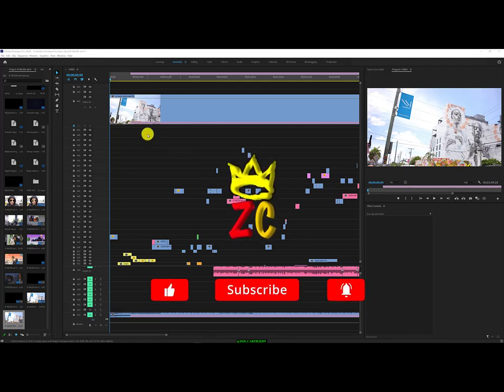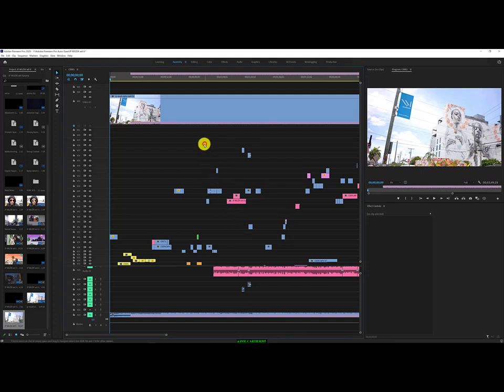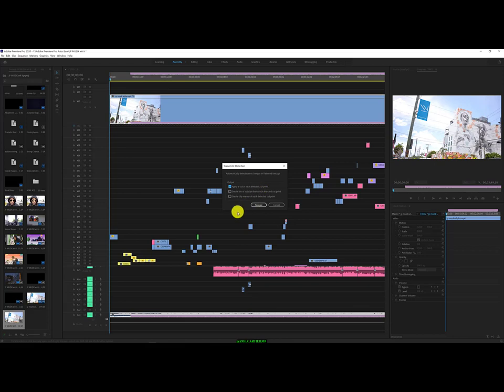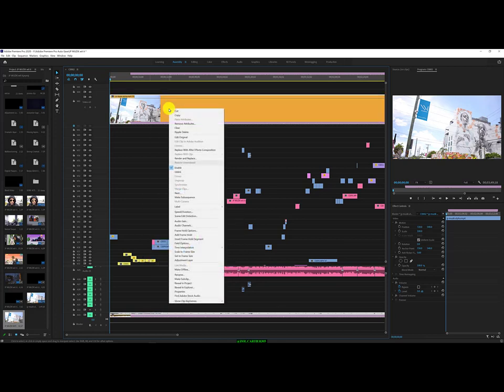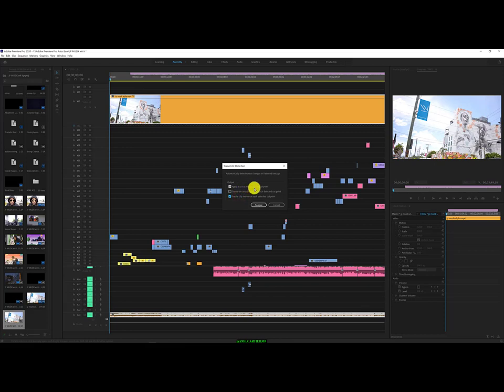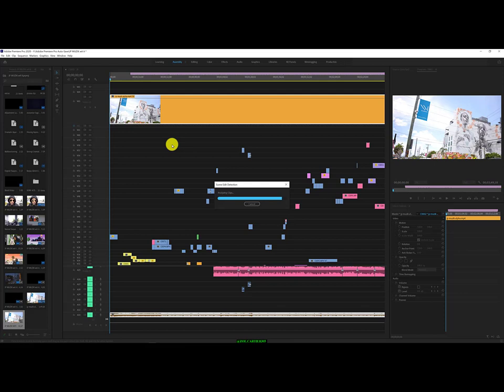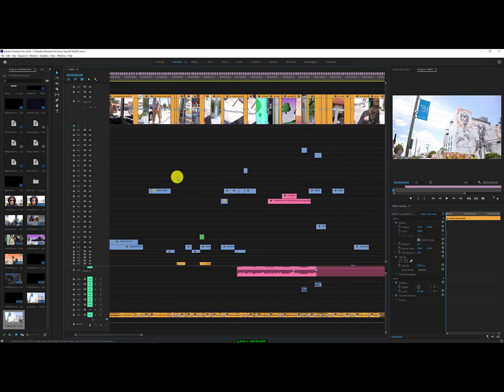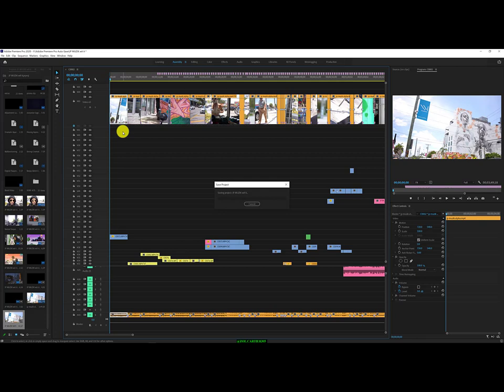Adobe Premiere Pro | Scene Edit Detection With A.I easy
How Did You Edit That Music Video | Adobe Premiere Pro | Scene edit detection With A.I

have you ever rendered your video and still needed to make edits to it but loss all of your markers well adobe just used artificial intelligence to help detect the prior cut points and have AI add them for you instead. This will save you on a lot of time.

This is another great music video behind the scenes series where we will discuss just how did that happen in that music video. This is zoe.cartier follow my workflow as you find out how easy it is to make an epic music video for any genre of music. check out my journey as i shoot up some dope artist from all over and bring you the behind the scenes from all aspects. It is truly a pleasure to be hosting you all, hey just know that no matter what happens never quit and never give up, your dreams matter...

South Florida's Cheap Digital Media Content By Zoe.Cartier

SOUTH FLORIDA’S MOST UNDER RATED VIDEO PRODUCER.

FOLLOW MY TEAM @FWAYENT @7eighty6

CHECK OUT "THE LOOK OUT: SOUTH FLORIDA PODCAST" WHERE WE TALK ABOUT EVERYTHING AND DISCUSS WHAT THEY DON'T DISCUSS AOUT CHECK US OUT EVERY WEEK, FOLLOW US ON INSTAGRAM AND ALL OF THAT OTHER JAZZ, RESPECT THESE MINDS.